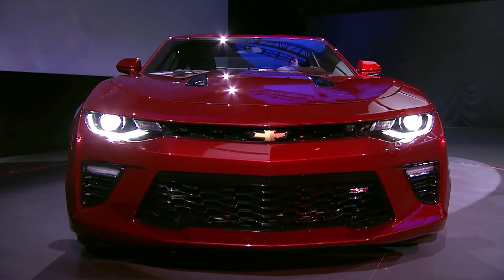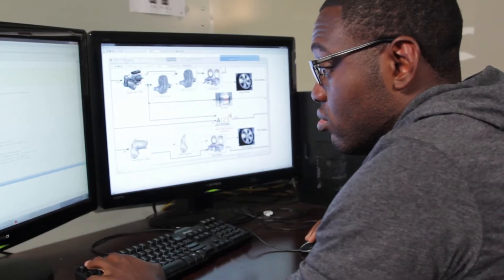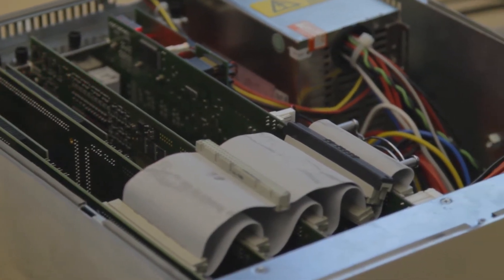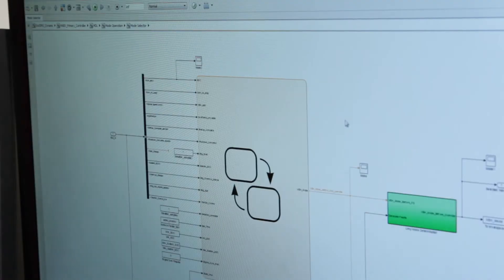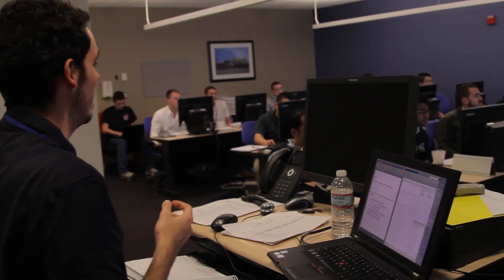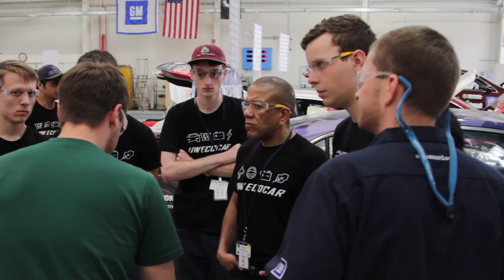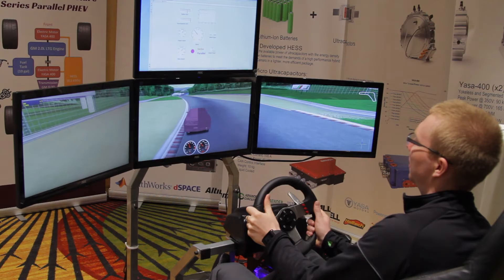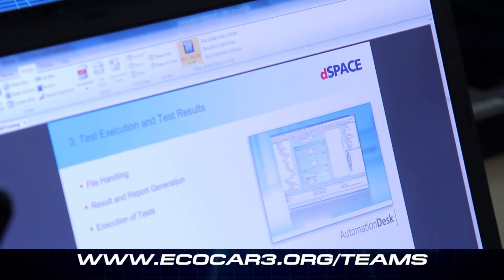Systems Modeling & Simulation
EcoCAR 3 is looking for Systems Modeling and Simulation students  to join their University EcoCAR 3 team.  Watch this video to see what experience you could gain for a successful future.